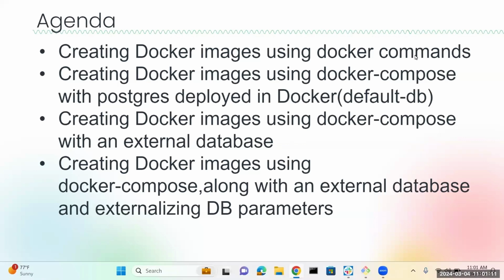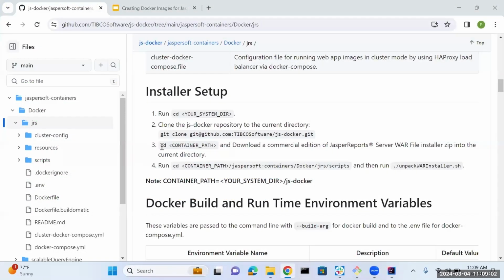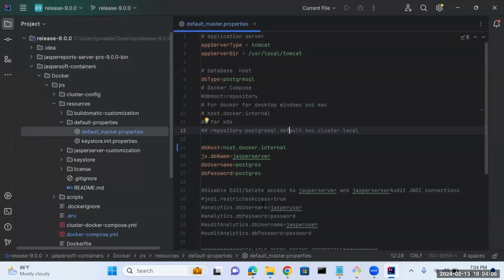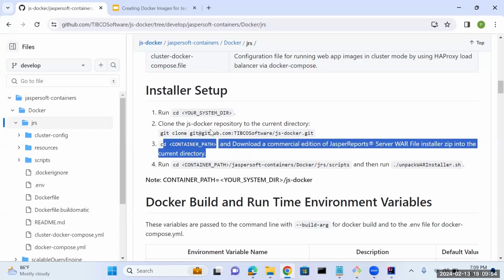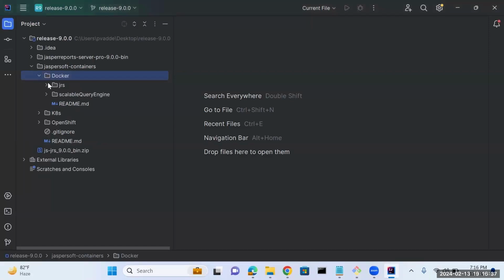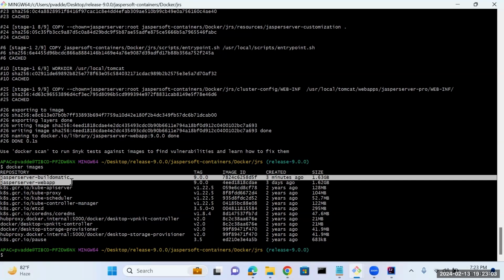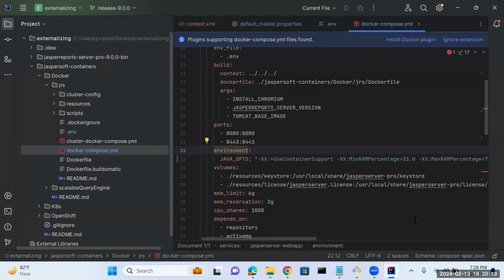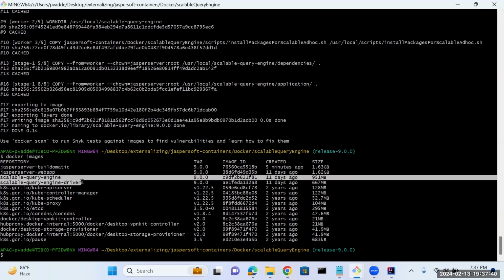Creating Docker Images for JasperReports Server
This video demonstrates how to create Docker images for JasperReports® Server. It includes instructions on using Docker and Docker Compose commands with a PostgreSQL database deployed in Docker (default-db), as well as configuring Docker Compose with an external database and externalizing database parameters.